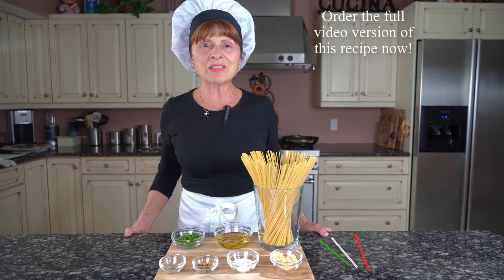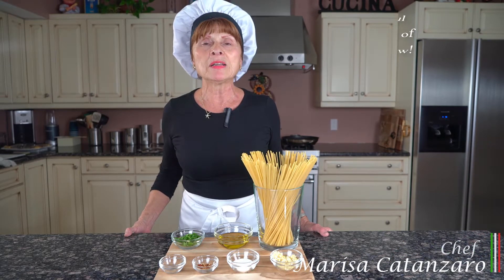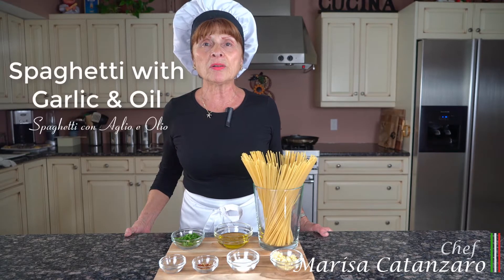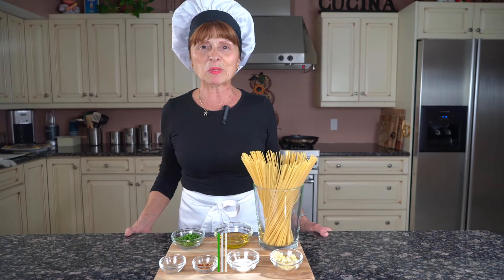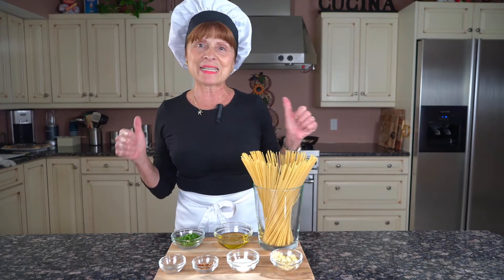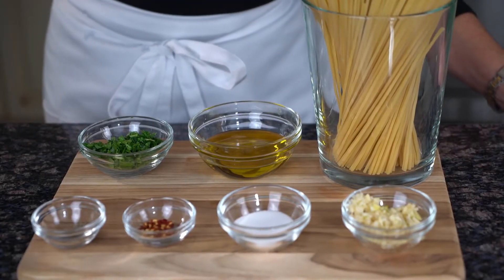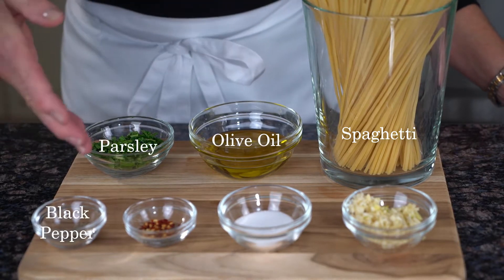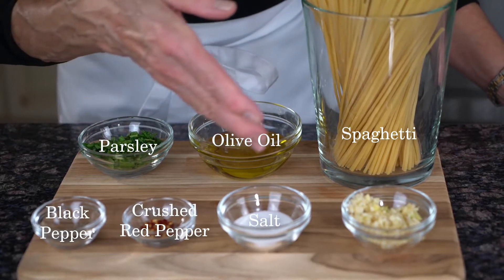Sneak Peek: Spaghetti with Garlic and Oil (Spaghetti con Aglio e Olio)!